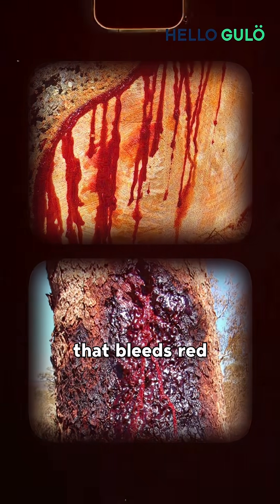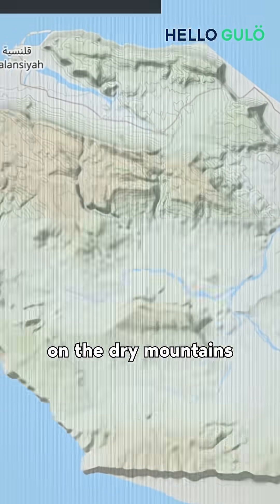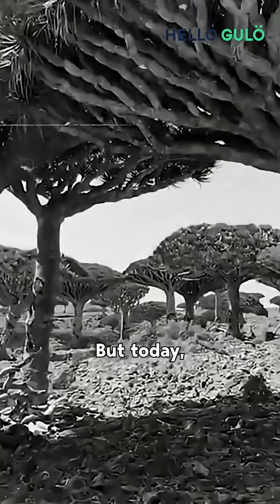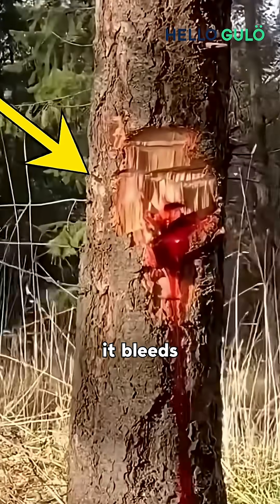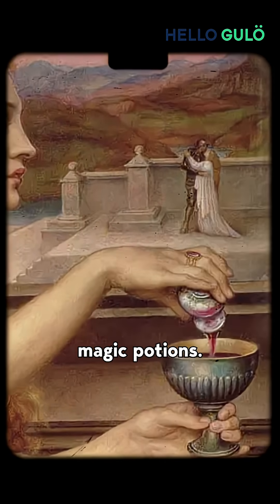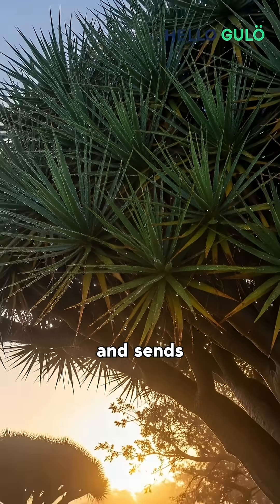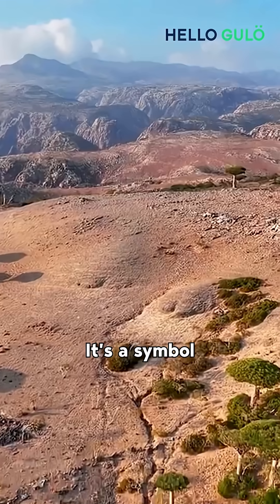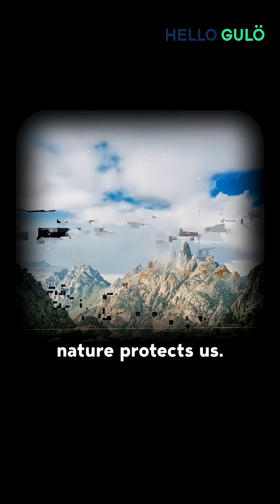This Dragon’s Blood Tree bleeds red to survive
Do you ever see a tree that bleeds red like a dragon?

Well, this is the Dragon’s Blood Tree and it's fighting for survival.

For thousands of years, this alien-looking tree has stood tall on the dry mountains of Socotra, a remote island in Yemen.

It can grow over 9 meters high and live for 600 years.

But today, this tree is dying.
Worsening droughts.
Extreme weather.
And goats eating young saplings.

And here’s the crazy part.

When you cut its bark, it bleeds a dark red resin.

This "dragon's blood" has been used since ancient times by Greeks, Romans, and Arabs for centuries as medicine, dye, and even magic potions.

The Dragon’s Blood Tree is more than just a tree.

It’s a natural master of water-saving.

Its umbrella shape captures morning moisture and sends the water down the trunk to its roots.

It protects the soil from drying out and its shadow slows evaporation which means less water escapes into the air.

It’s a symbol of survival in dry, desert land.

It’s proof that nature can fight back.

So, let’s restore our land!

Because when we protect nature, nature protects us.